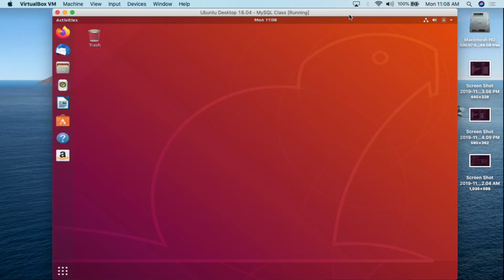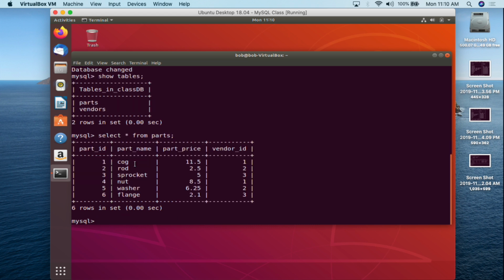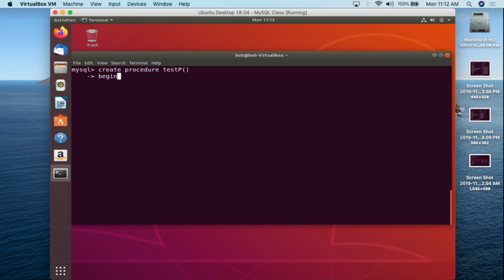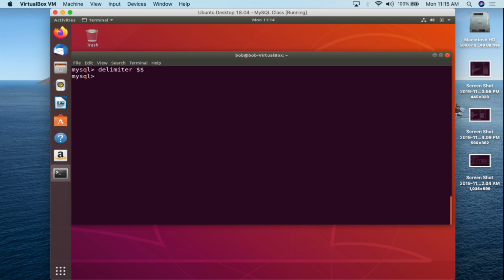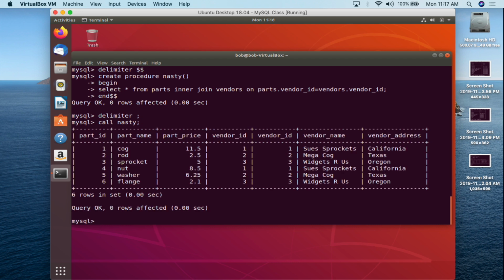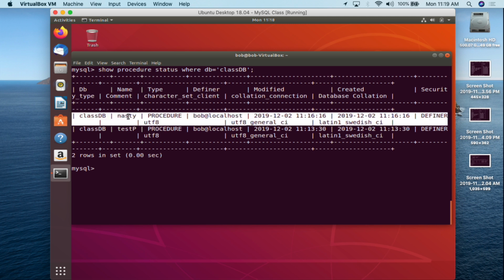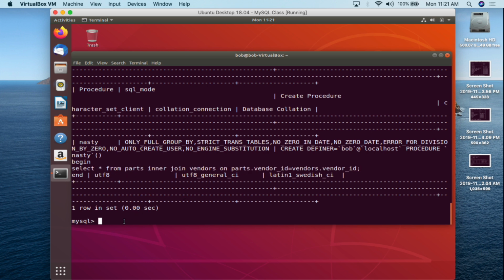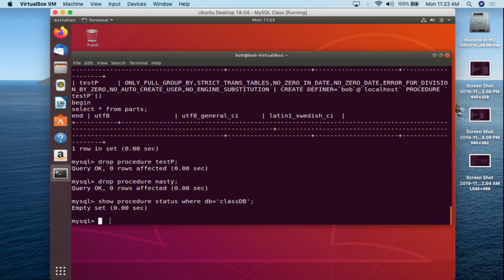MySQL - Stored Procedures Introduction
Stored Procedures allow you to write and call full SQL Statements just like scripts in an operating system.

Create Procedure:

delimiter $$

create procedure procedureName()
begin
   select * from table;
end$$

delimiter ;
delimiter $$ or delimiter ; – sets delimiter
call procedureName; – calls procedure
show procedure status where db=’databaseName’; – shows procedures in database
show create procedure procedureName; – shows how procedure was created
drop procedure procedureName; – deletes procedure